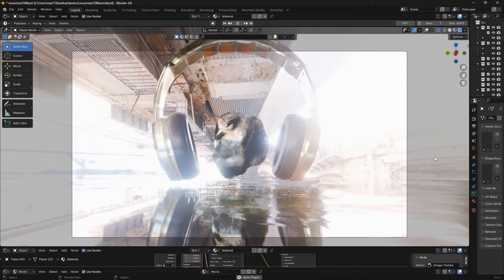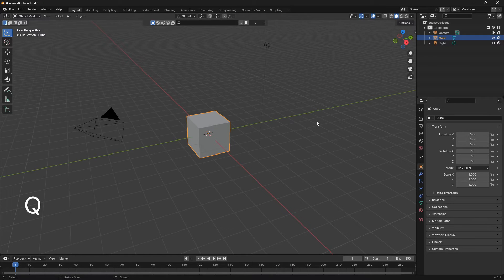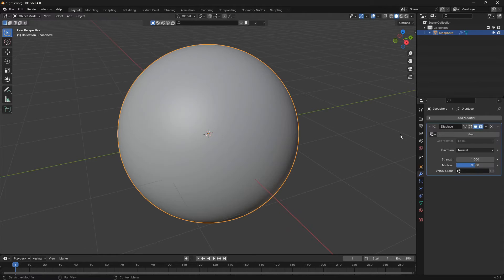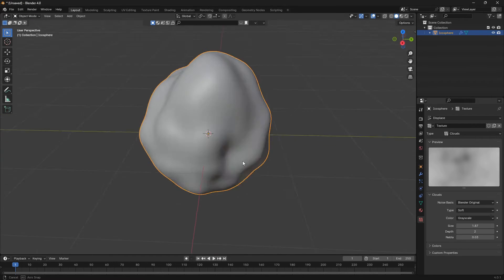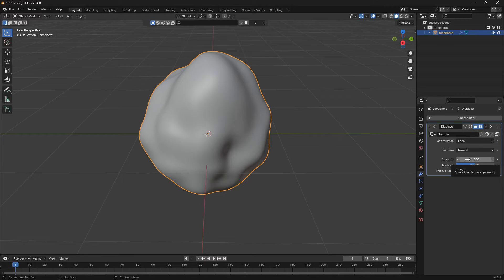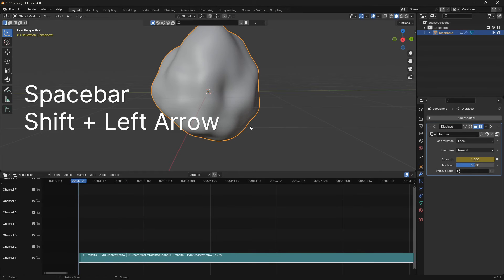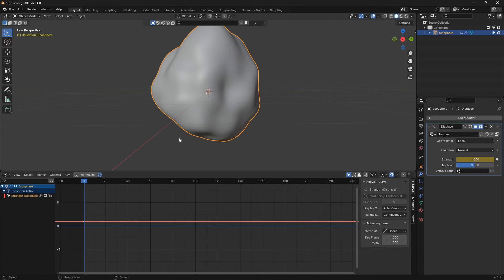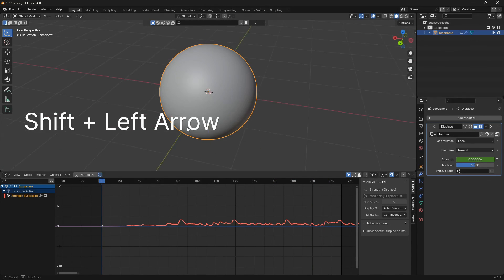Make object react to music/Blender 4.0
Learn how you can make an object react to music in Blender 4.0.